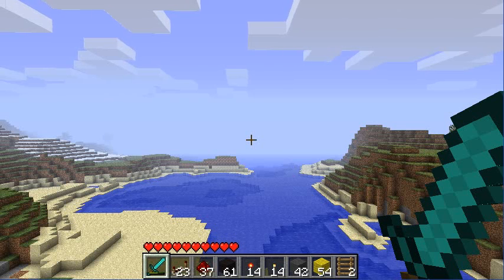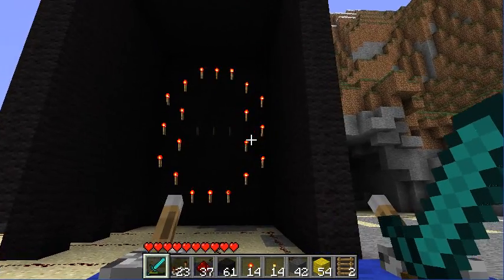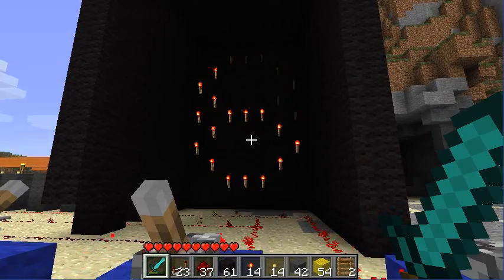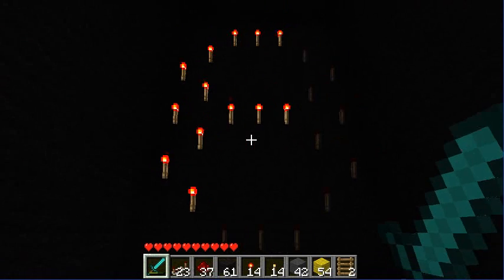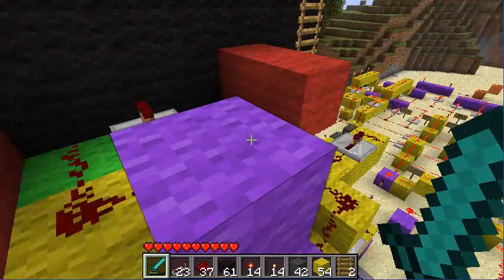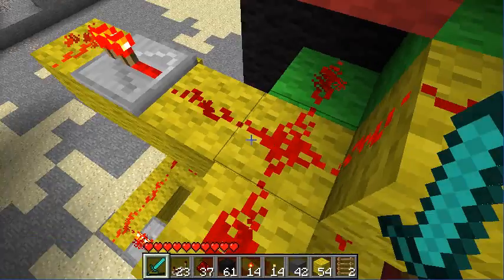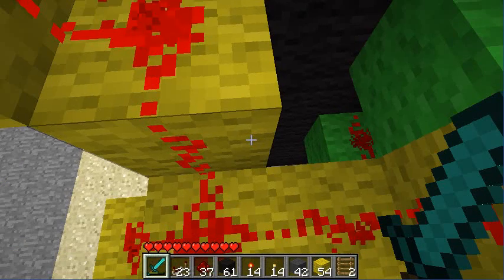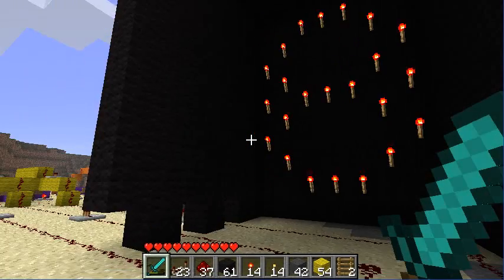Minecraft with Nicoya -- 7 Segment Hexidecimal Display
In this video I show off a seven segment display and driver circuitry.

Check back here in the video description for a link.

This is the truth table I used for defining the circuit:
Bits | top, mid, bot, UL, LL, UR, LR
0000|1011111
0001|0000011
0010|1110110
0011|1110011
0100|0101011
0101|1111001
0110|1111101
0111|1000011
1000|1111111
1001|1111011
1010|1101111
1011|0111101
1100|1011100
1101|0110111
1110|1111100
1111|1101100

Final functions as implemented:
Note since the display wiring is inverted and the segments spend more time on than off, I chose to make each segment driver inverted. Bits are A, B, C, D from MSB to LSB. A' means "A Inverse", AB means "A and B", A+B means "A or B". xor is obviously exclusive or, ie (AB'+A'B).

Top: (A'B'C'+A(BxorC))D+A'BC'D'
Mid: A'B'C'+B(A'CD+AC'D')
Bot: A'C'(BxorD)+C(BD+AB'D')
UL: A'B'(C+D)+(A'C+ABC')D
LL: (A'+B'C')D+A'BC'
UR: B(A'C'D+CD')+A(CD+BD')
LR: A'B'CD'+AB(C+D')